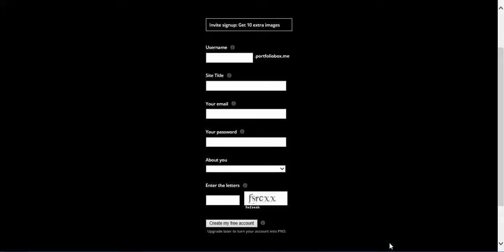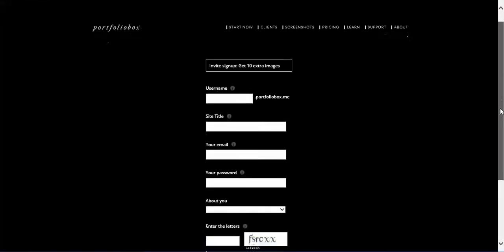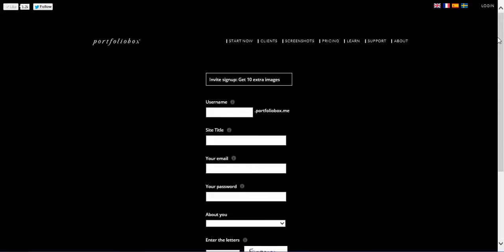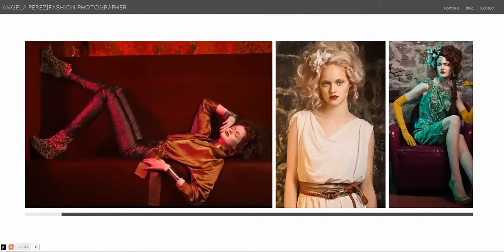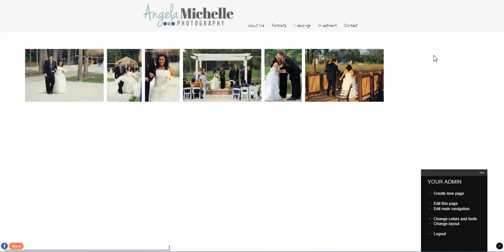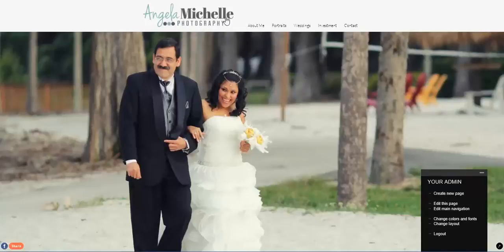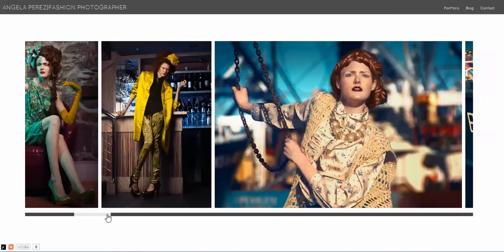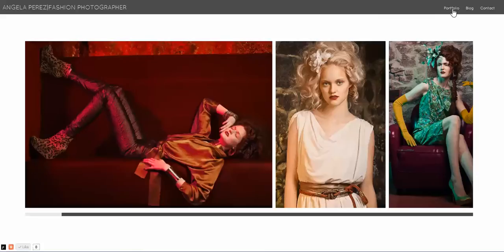Free Portfolio website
Sign up for a FREE website using this link and get 10 extra free images

I use this company to create both my websites  they are very reliable and I just love their interface.